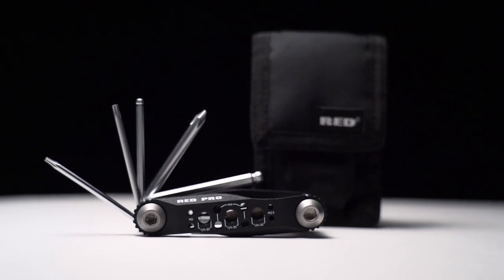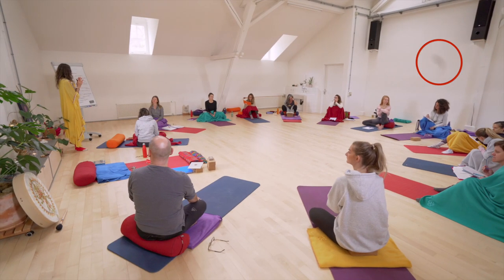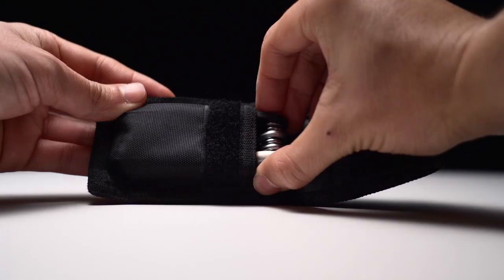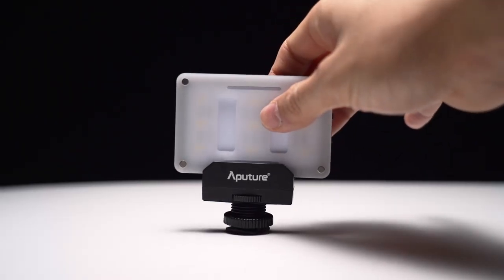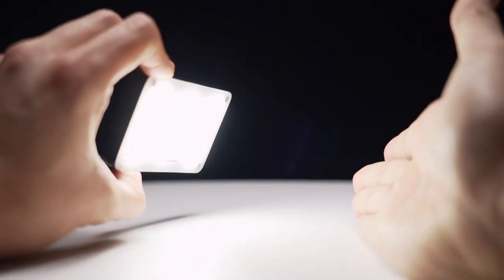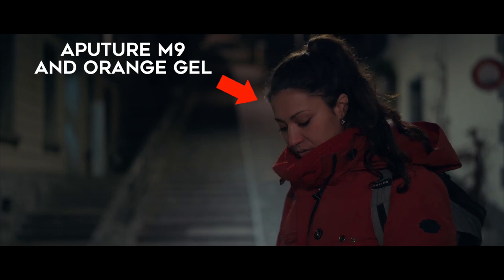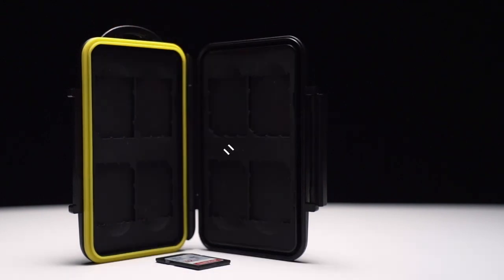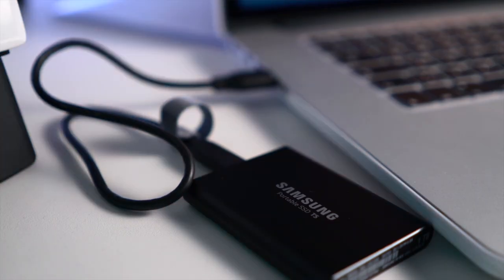Most Important Things to HAVE in Your CAMERA BAG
► Air Blower (Amazon)
► RED Sidewinder Multitool
► Aputure M9 LED Light (Amazon)
► Memory Case Holder (Amazon)
► SAMSUNG T5 Portable SSD 500GB (Amazon)

MY RECOMMENDED MOBILE GEAR: